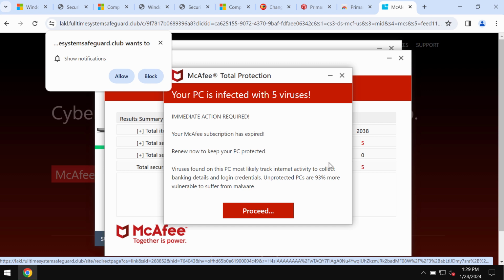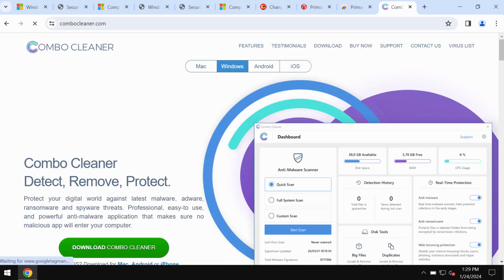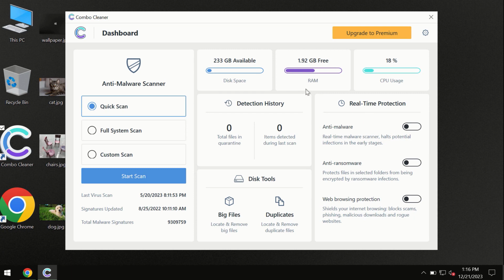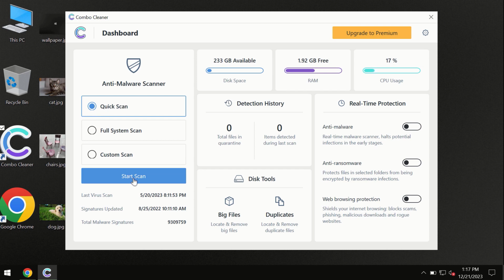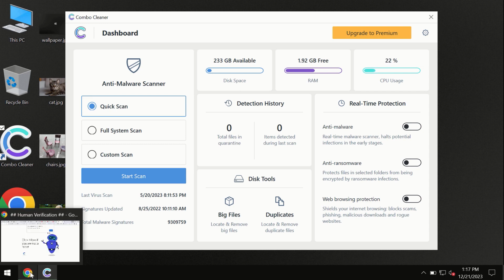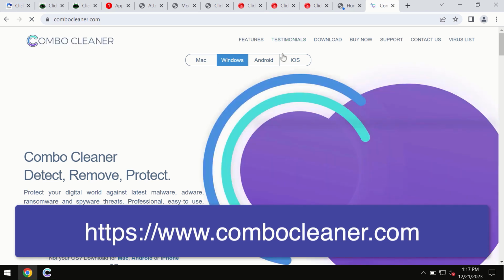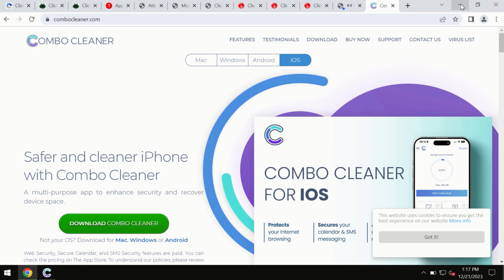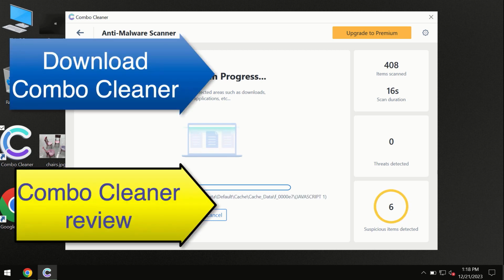Fulltimesystemsafeguard.club online scam removal video.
Fulltimesystemsafeguard.club is a new malicious site. Fulltimesystemsafeguard.club attacks Google Chrome and other browsers. Fulltimesystemsafeguard.club tries to make you really scared about the condition of your computer in order to make you download and install some potentially unwanted applications. Don't interact with these pop-ups. Remove them with Combo Cleaner Antivirus via the official or, optionally, use the manual tips given in the video.